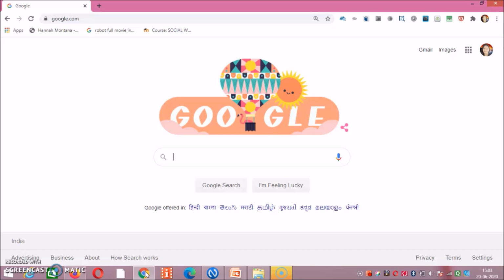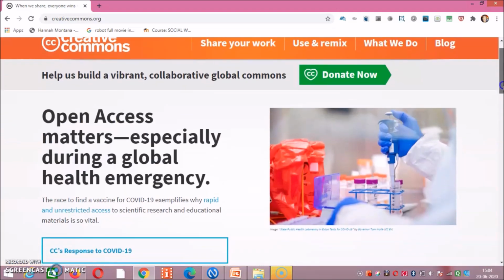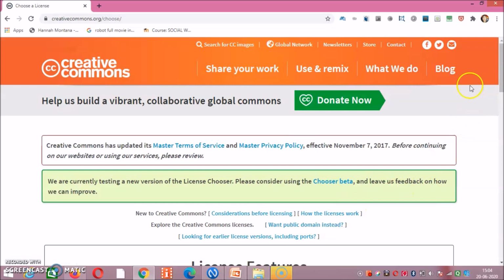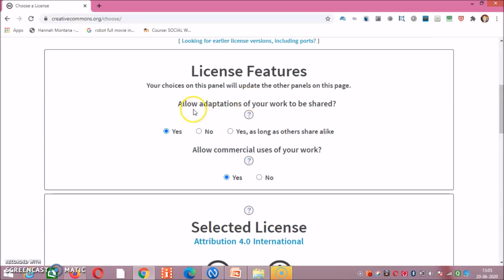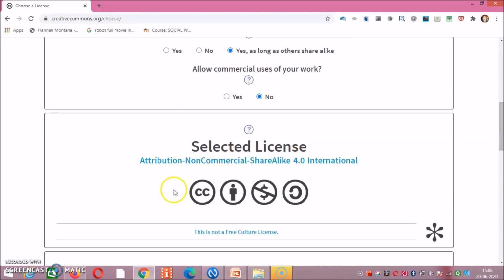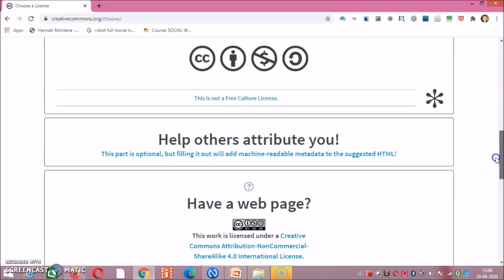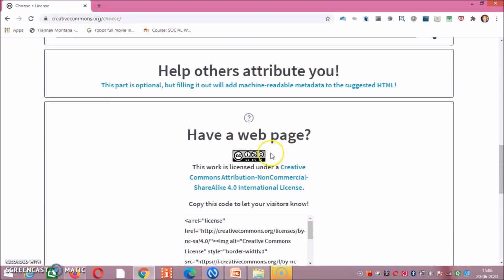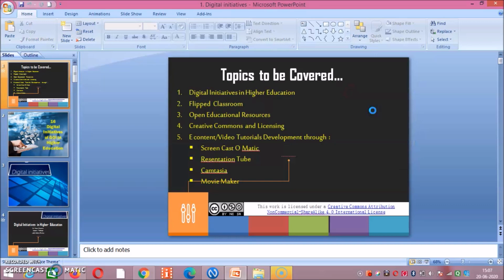Hands on Creative Commons Licensing